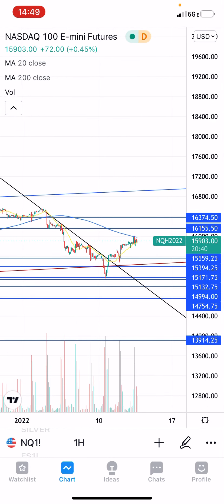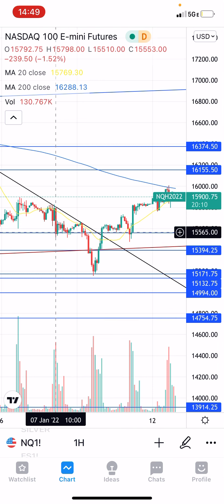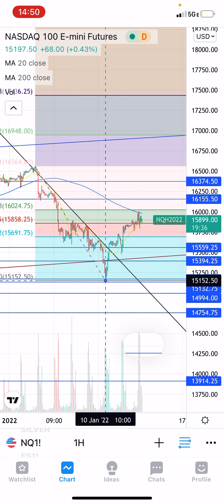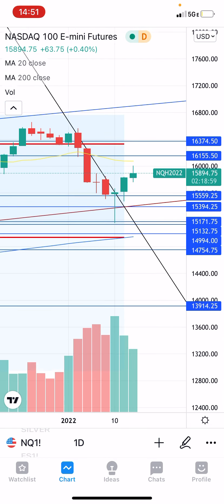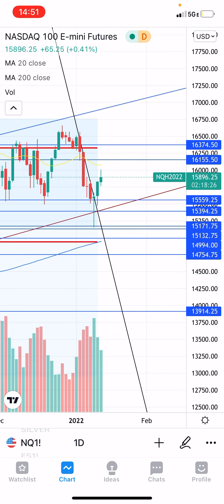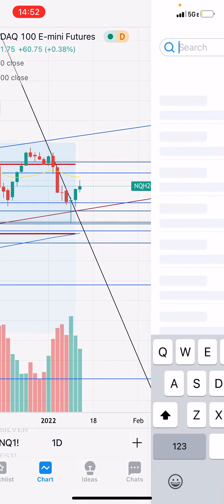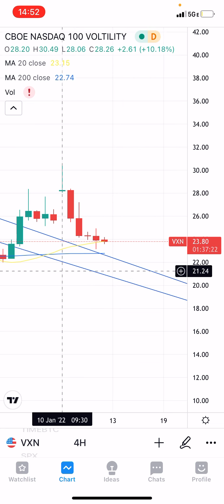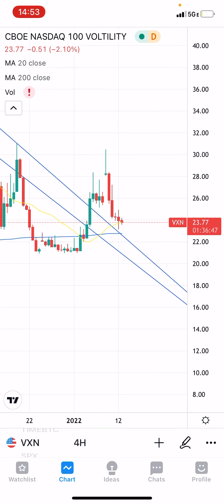Nasdaq Analysis 01/12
Review of our bullish view on NQ from Monday morning 01/10. And our views moving forward.